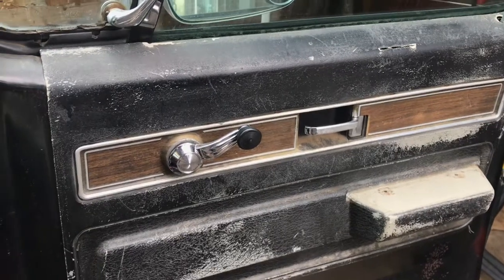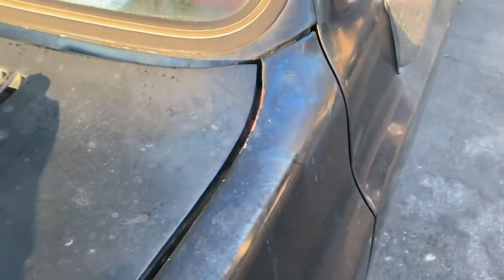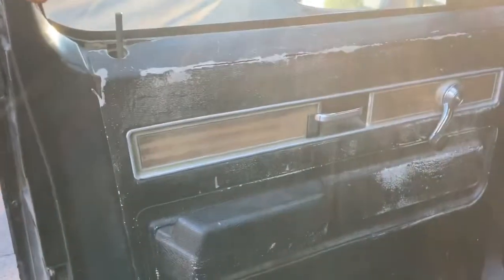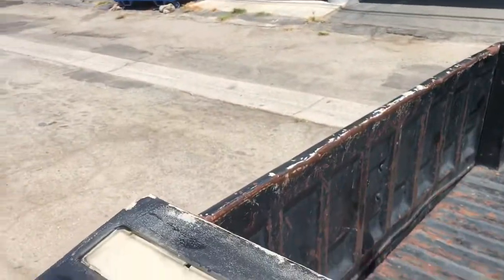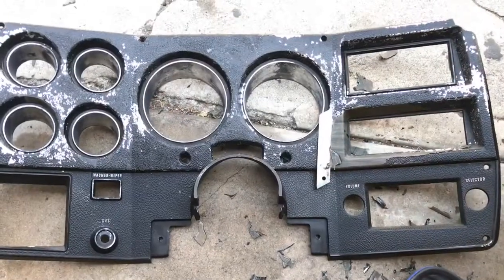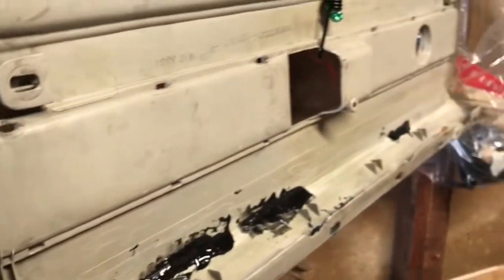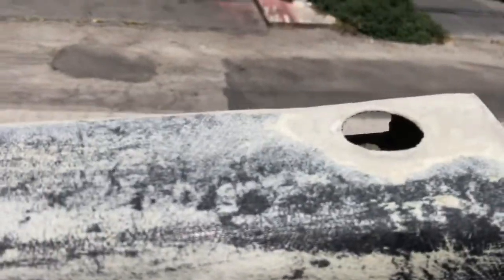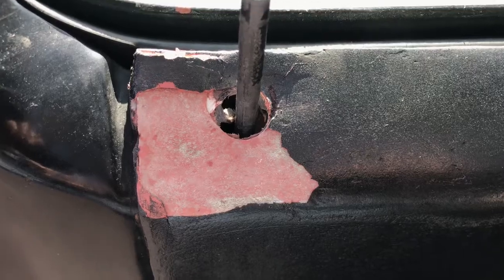1974 Chevrolet C10 door panel repair and repaint. Gauge bezel and dashboard repair as well.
Time to tackle the crumbling door panels on the truck. With some help from JB Weld black plastic epoxy. First time using it and it works great! Better than other Glue I’ve used. Started filling the void on the cracked dash with spray foam. Good results so far. Dash bezel repair with epoxy worked great too.